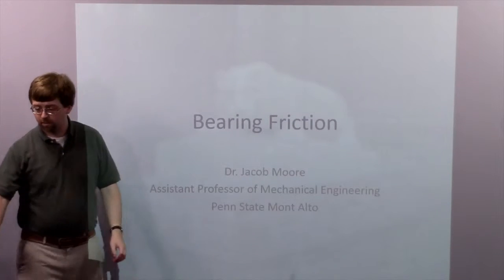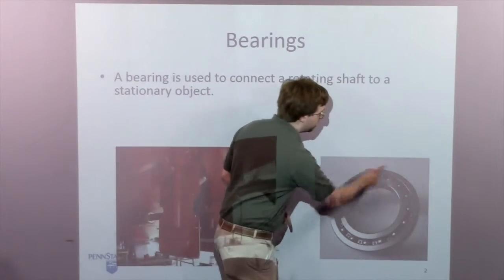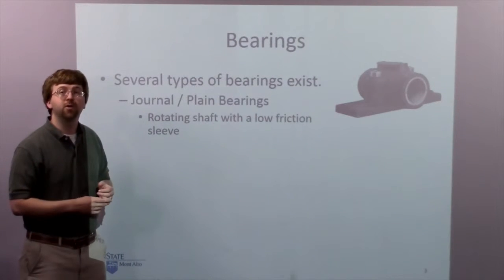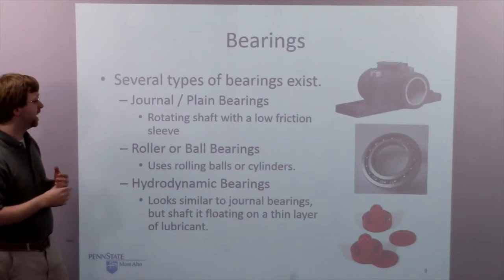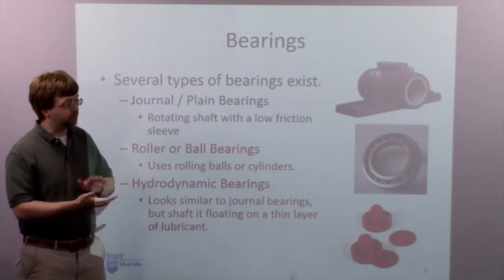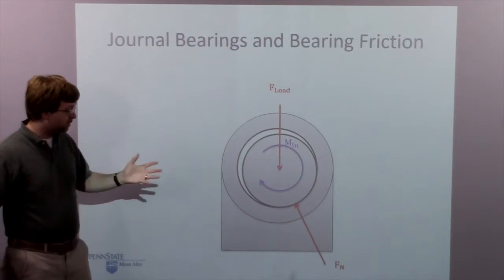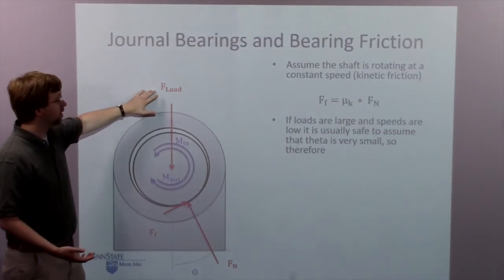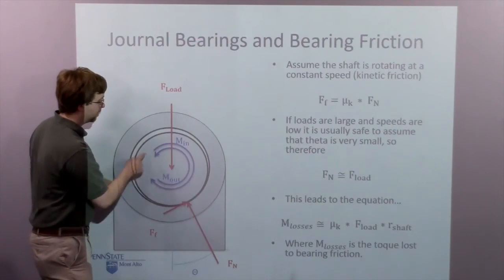Bearing Friction - Adaptive Map Video Lecture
This video describes what a bearing is, what bearing friction is, and indicates how to analyze friction in journal bearings.